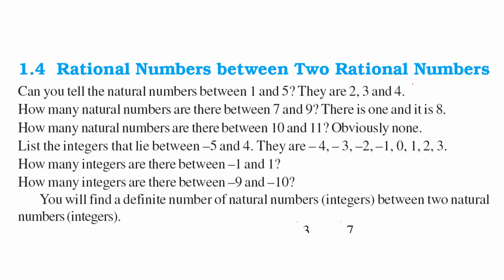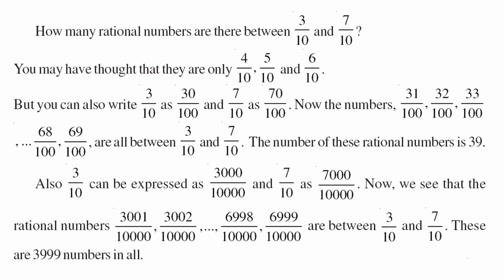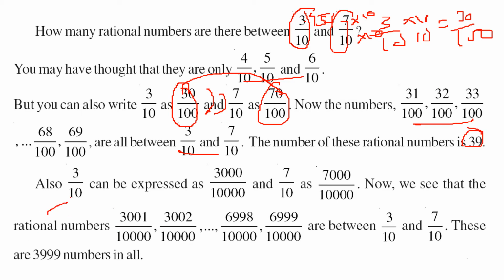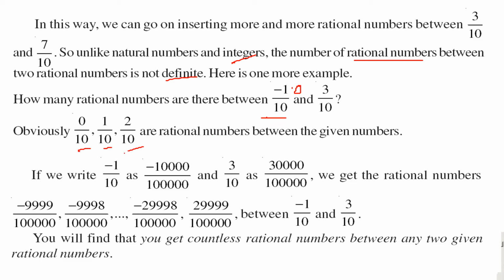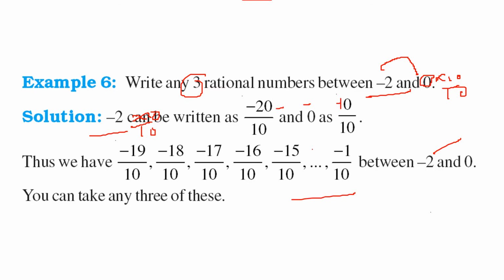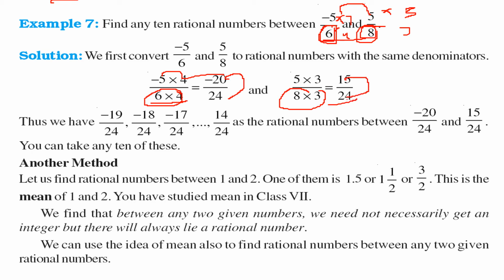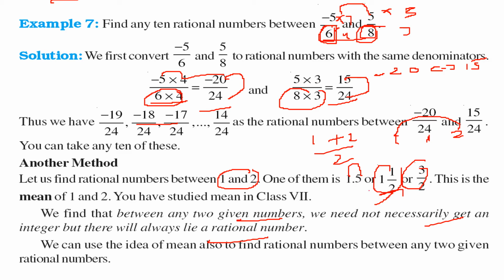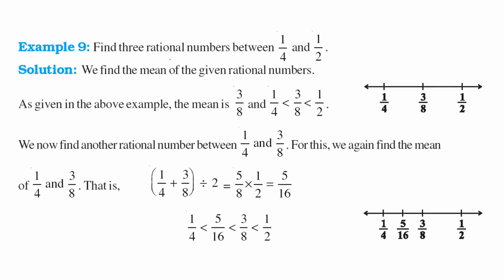Rational Numbers between Two Rational Numbers